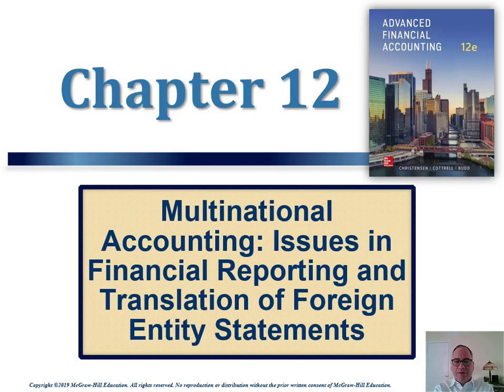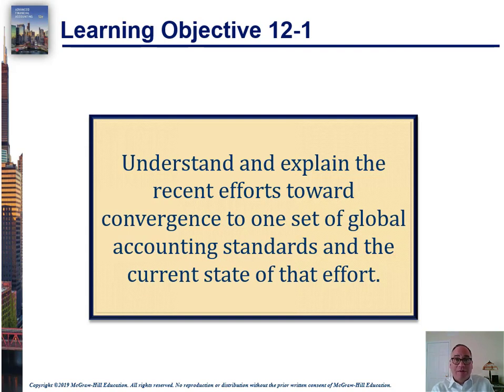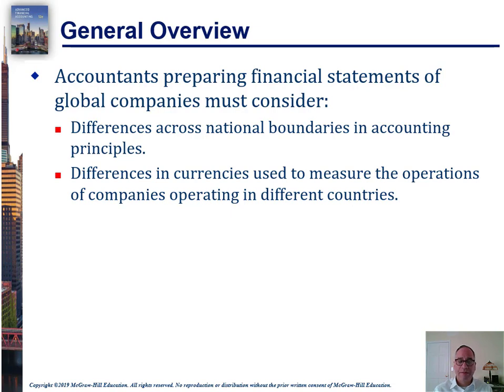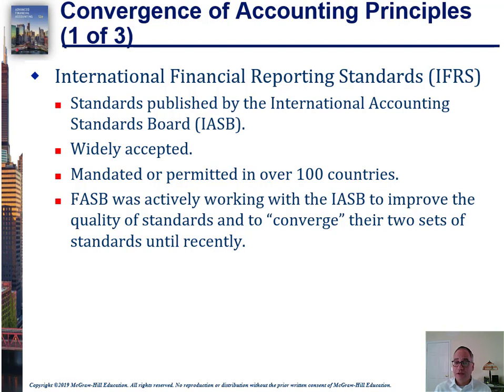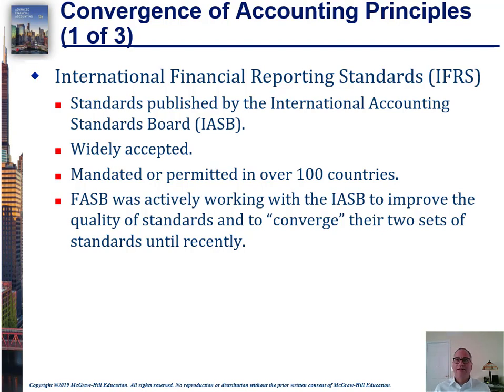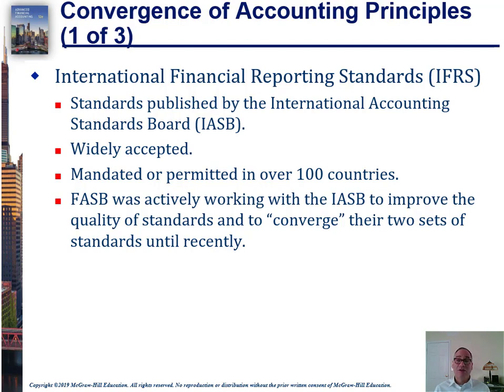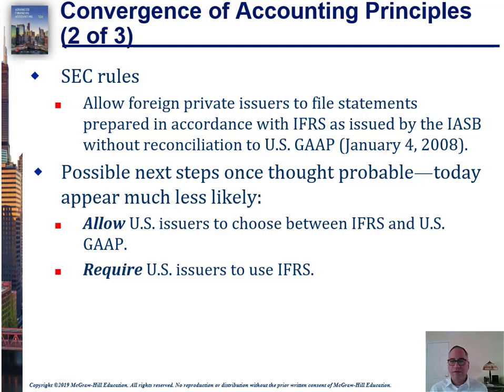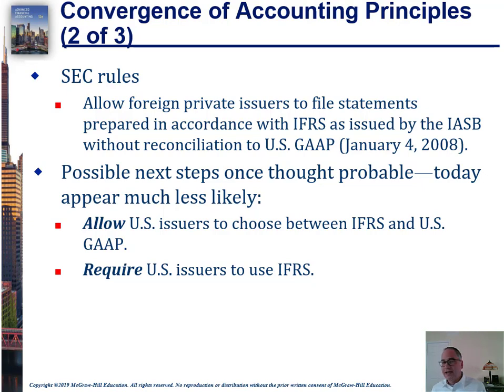Advanced Accounting Video 50 LO12-1